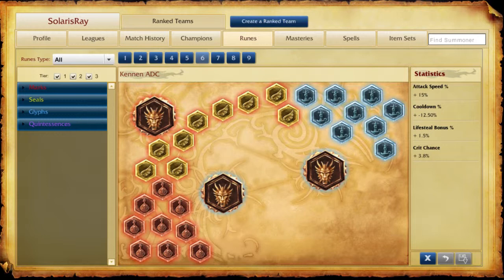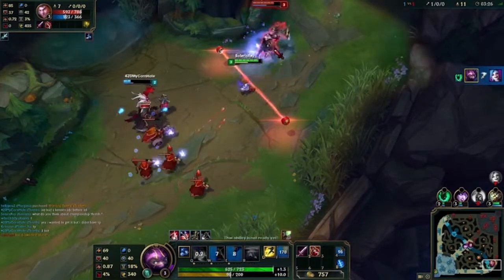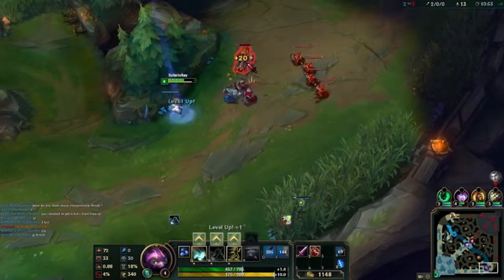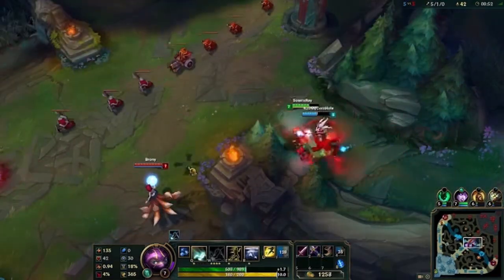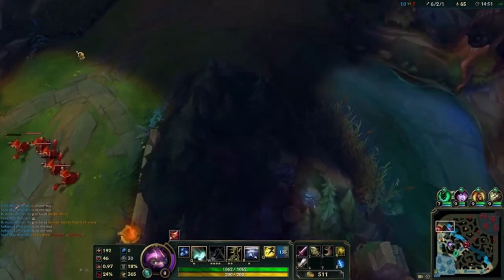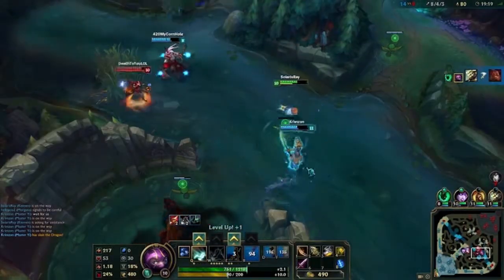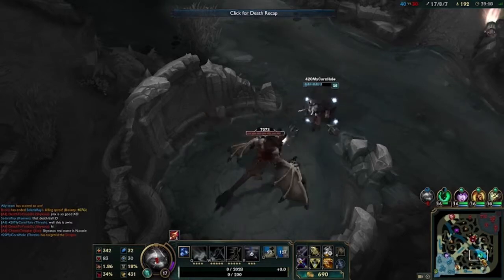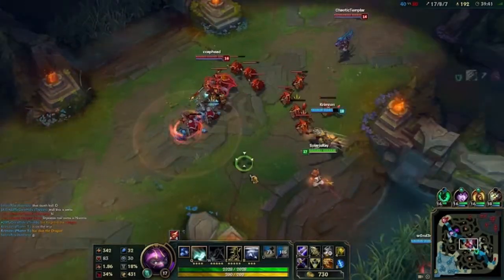LOL - Guide - ADC Kennen Thresh VS Jinx Jayce - Being faster the lightning !!!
Hi Guys,

Here is my new video on ADC Kennen and why is a valide option even in ranked games.

If you enjoyed feel free to give a like and if you want to see some more, hit the subscribe button and I will catch you later for the next video!

Thumbnail:
Kennen - The Heart of the Tempest by LLCuffieJ